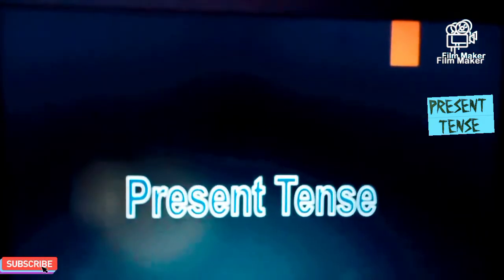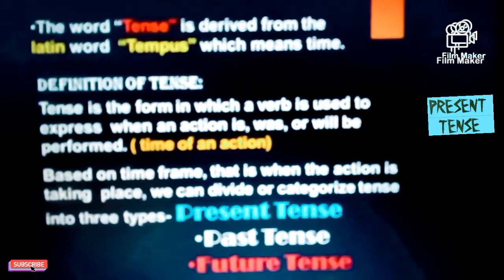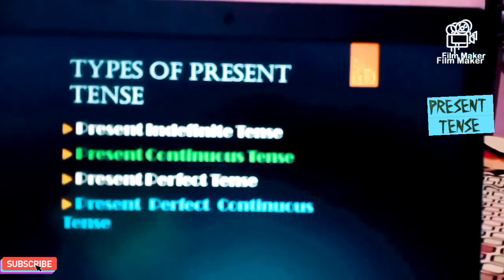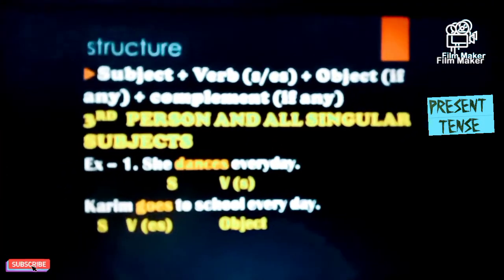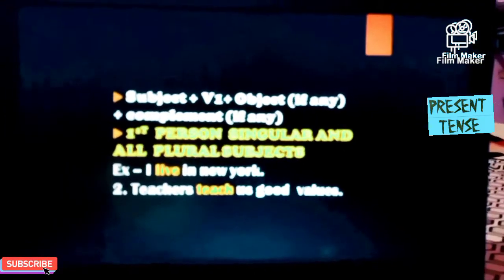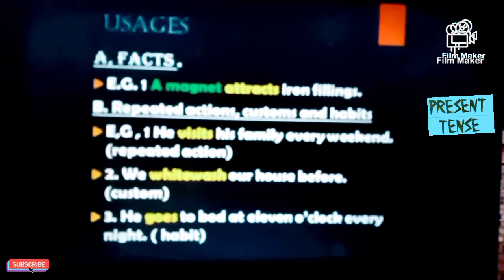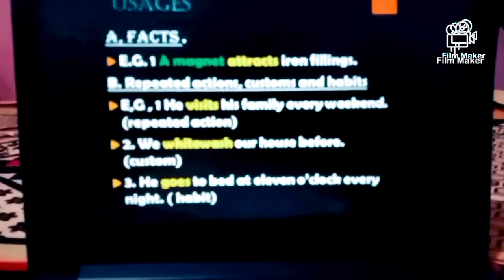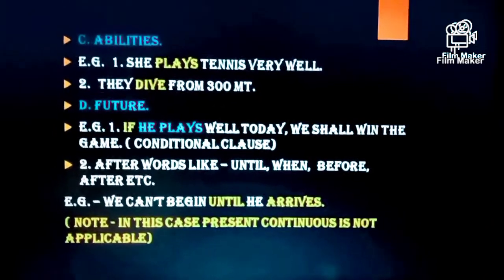Chapter - 4 A ( Time & Tense - 1) Grammar ( class - 9)